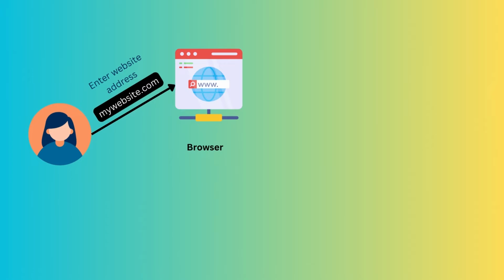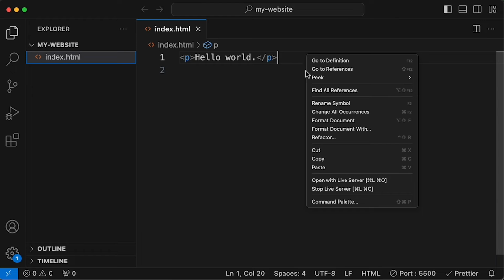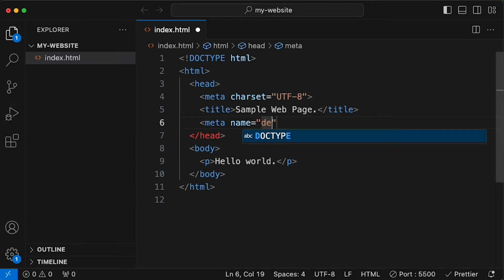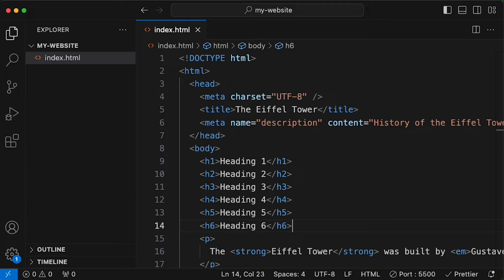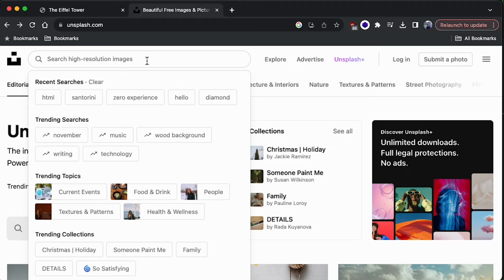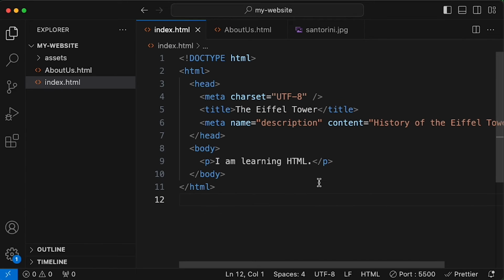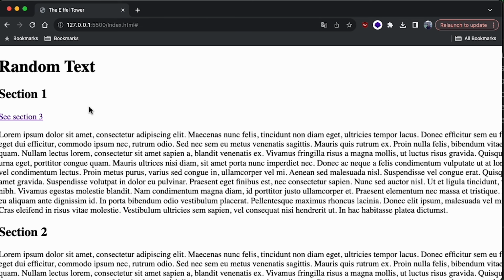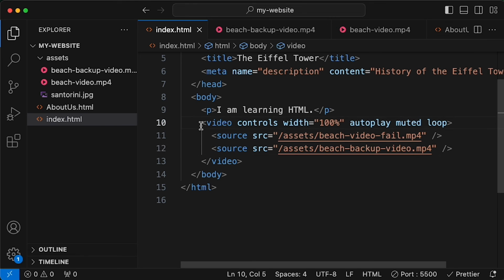[2024] Learn HTML for Beginners: HTML Crash Course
Begin your web development journey with this HTML Course for Beginners.

If you are curious about how websites are created and want to learn the magic behind the web pages you visit every day, this course is for you. In this HTML Crash Course, we break down the basics in a beginner-friendly way!

👩‍💻 In this crash course, you'll:

1️⃣ Discover the ABCs of HTML: Learn what HTML is and how it's the superhero language for building web pages.

2️⃣ Build Your First Web Page: Follow along as we guide you through creating a simple but awesome web page from scratch.

3️⃣ Uncover HTML Elements: Understand the building blocks of HTML, like headings, paragraphs, links, images and videos.

4️⃣ Unlock the Power of Tags: Get hands-on experience with HTML tags, the secret sauce that makes your content look amazing.

No prior coding experience needed! Whether you're a total beginner or just looking to refresh your HTML skills, this crash course is perfect for you.

0:00:00 Introduction
0:00:54 How the Web Works
0:02:25 Anatomy of HTML
0:05:00 Creating Your HTML Project
0:10:50 Understanding HTML Document Format
0:13:56 HTML Head Metadata
0:16:37 HTML Block & Inline Elements
0:19:01 Displaying Text
0:25:15 Displaying Special Characters
0:29:17 Displaying Images
0:35:45 Displaying Hyperlinks
0:44:27 Displaying Videos

HTML functions as the backbone of every website on the Internet. It acts as a markup language, defining both the structure and content of web pages. If your goal is to become a web developer, mastering HTML is an essential starting point.